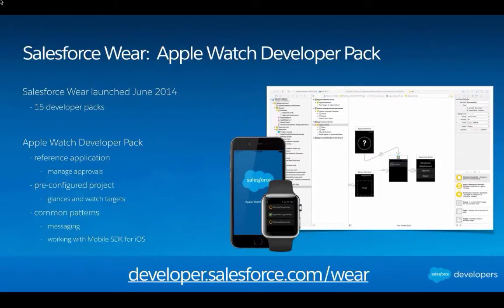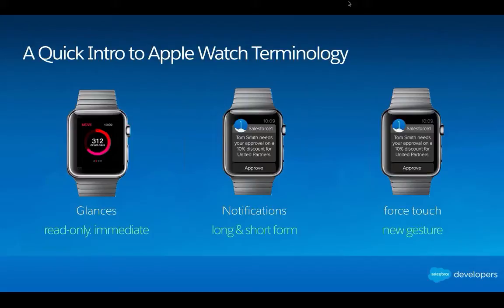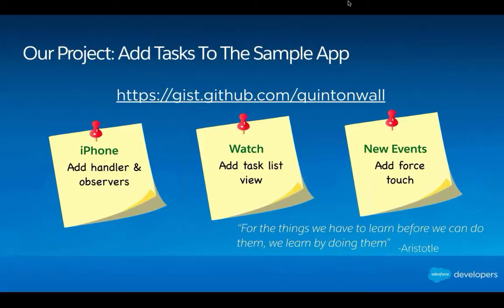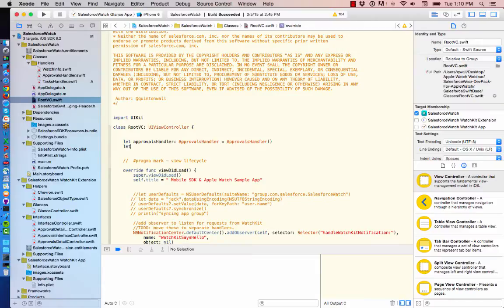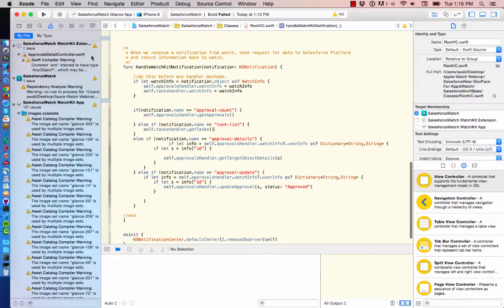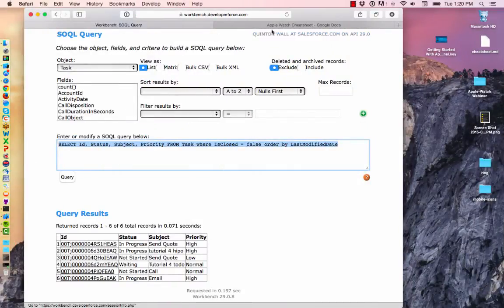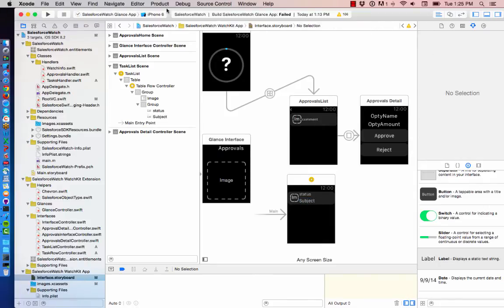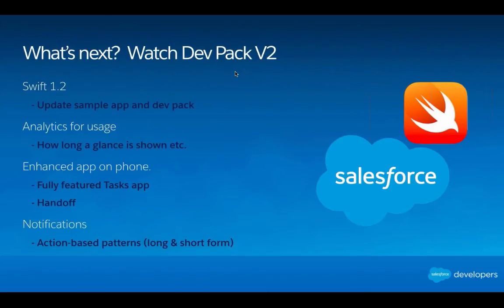Build Apple Watch Apps for the Enterprise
The Apple Watch is the long anticipated wearable device from Apple. It includes a striking design and innovative new interface. Developers can build apps, or specifically extensions to apps running on their iPhone, using WatchKit, Apple’s developer SDK. Now, with the latest Salesforce Wear Developer Pack developers can build apps for Apple Watch and Salesforce.com. Join this webinar to learn how to build your first Apple Watch app using Salesforce Wear Kit.

This session covers:

2:05     Why are we here?
3:35     DEMO: What the Apple Watch Developer Pack starts as
6:05     What do you need to get started?
7:20     A quick primer on Enterprise Apple Watch Development
9:00     A quick intro to Apple Watch terminology
10:45   Salesforce Wear App Blueprint
12:35   DEMO: Add tasks to the sample app
36:40   What’s next? Watch Dev Pack V2
37:05  Still want more? Getting started guide
38:20  Question and answer session

What you will learn:

:: How to use the Salesforce Wear Developer Pack to extend your iPhone apps to the Apple Watch

:: Common implementation patterns for Apple Watch development, including: notifications, glances, messaging with the Salesforce Mobile SDK of iOS delegates, and more

:: Storyboards and project targets for xCode and Apple Watch
Writing Swift code to work with Salesforce data

Key Takeaways

:: How to create an Apple Watch app in conjunction with the Salesforce Mobile SDK for iOS

:: Sending and receiving data from Salesforce on the Apple Watch

Intended Audience

Existing Apple iOS developers, or Salesforce Platform developers interested in getting started with iOS Development